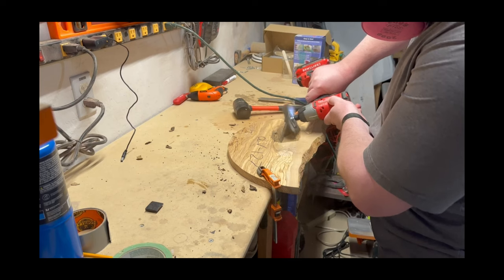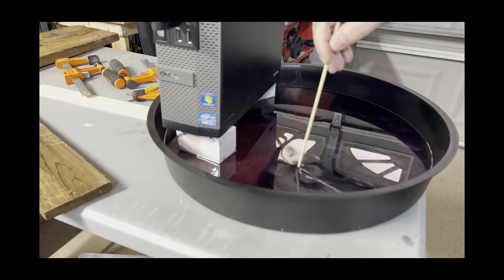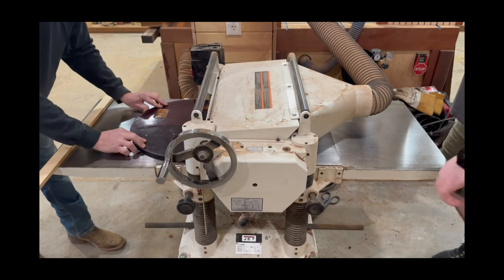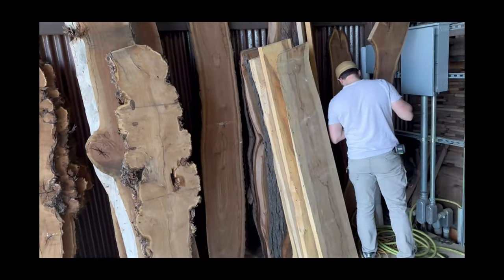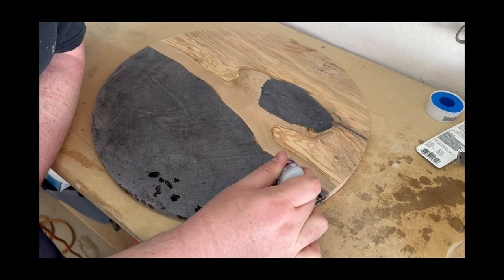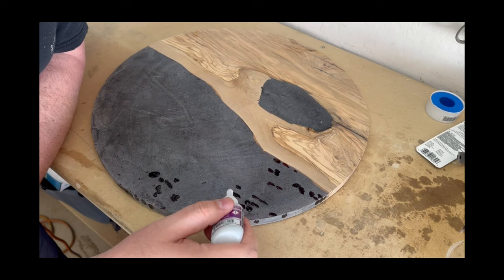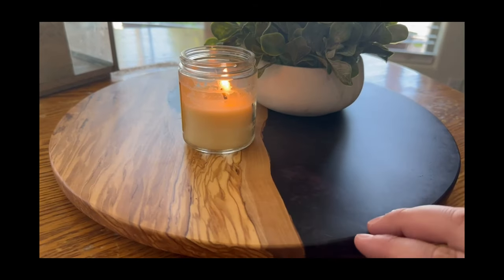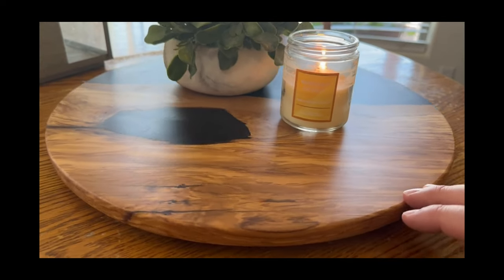Epoxy River Table ♦ The Lazy Susan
This week on The Friday Forge, Gregory and Brigham make and Epoxy River Lazy Susan

Use our link and get yourself a Glowforge!

Our Etsy Store

Rah Lumber Co.

Mica Powder
Wire Wheel
Mold Release
Paddle Mixer
Lazy Susan Hardware
Odie's Oil
Sand Paper
Nitrile Gloves
Measuring Tape